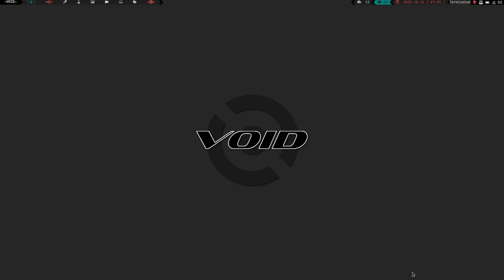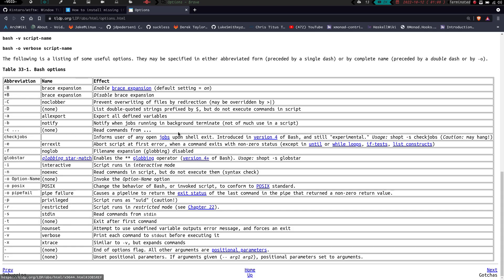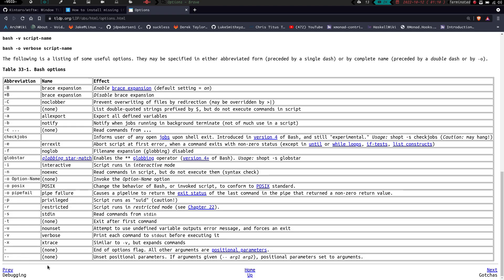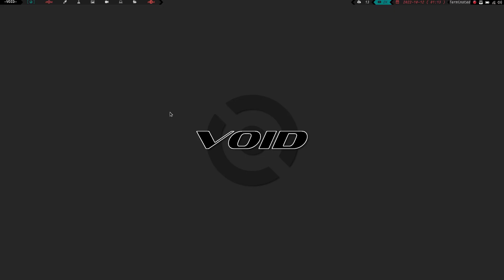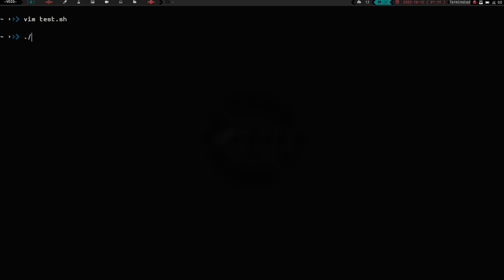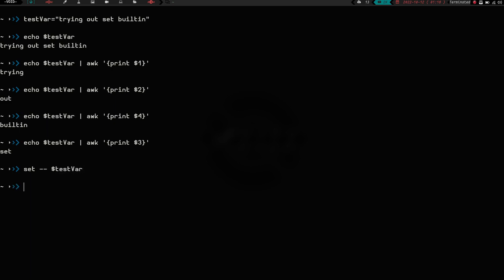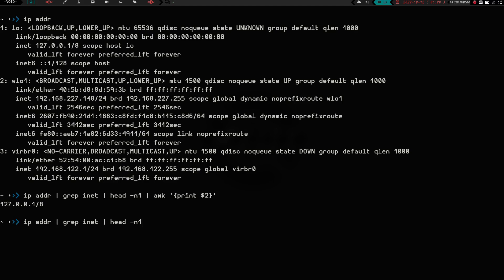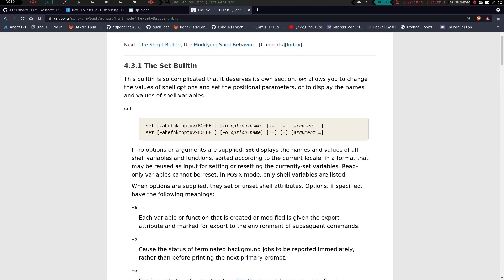Checking out the Set Bash built-in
ip example reference (that I copied)